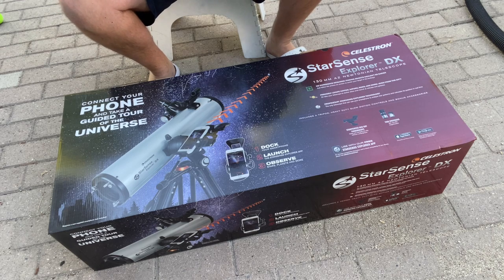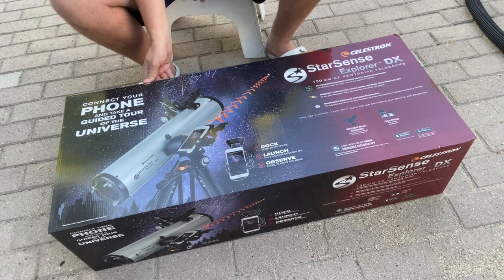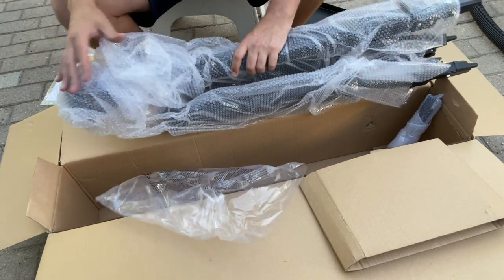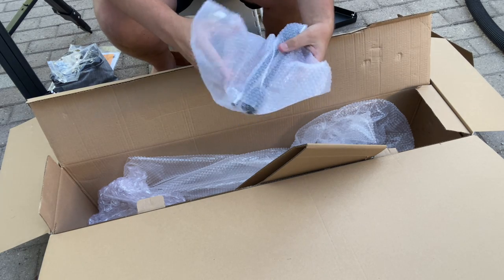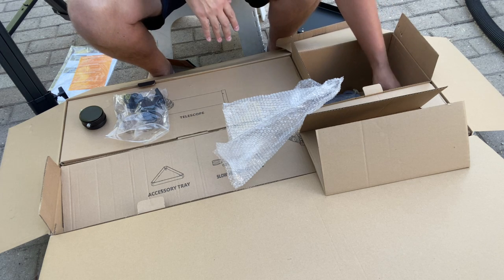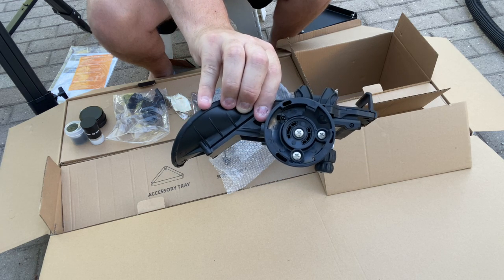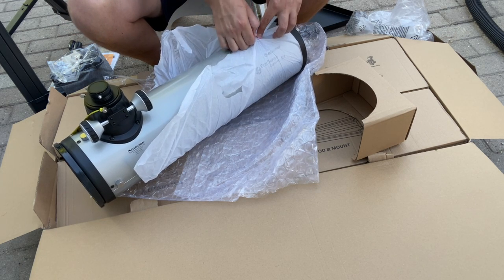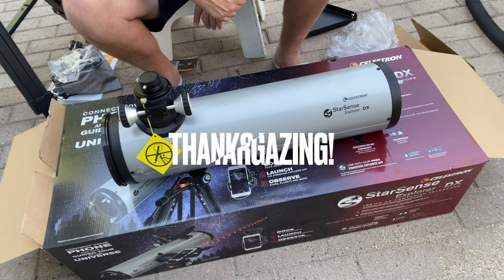Celestron StarSense Explorer DX 130AZ Unboxing!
Let's unbox the StarSense DX 130AZ from Celestron! This is the ideal beginner telescope to get your feet wet in the hobby with. It's perfectly lightweight but robust and uses the StarSense object locating software which is truly remarkable.